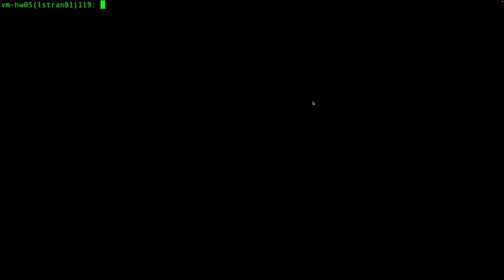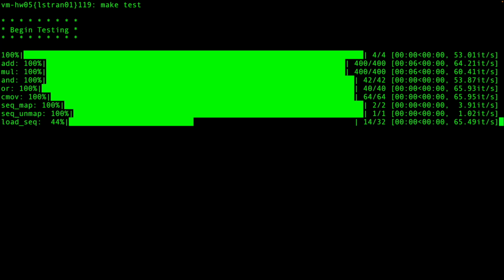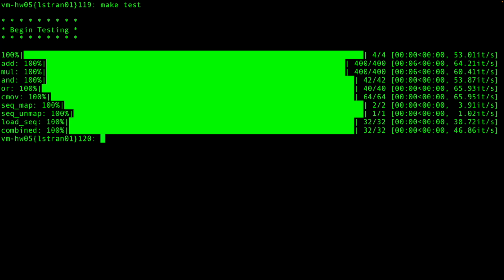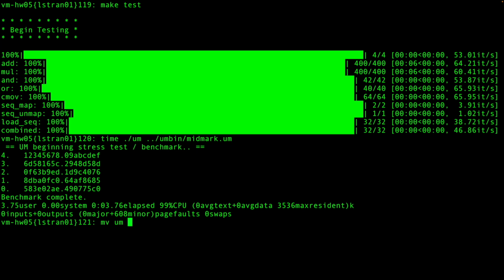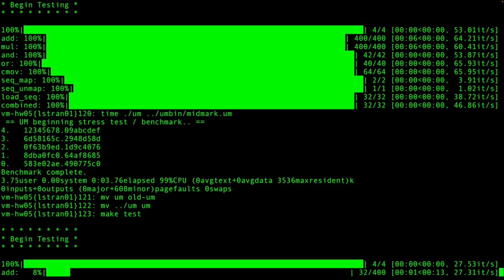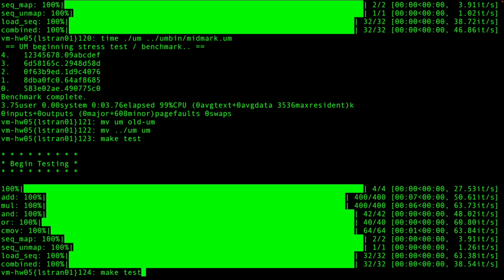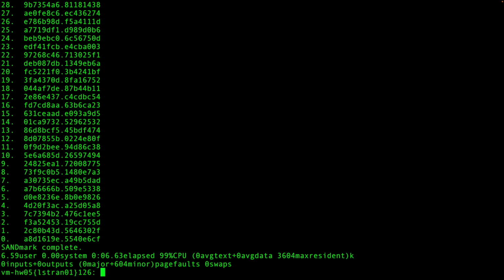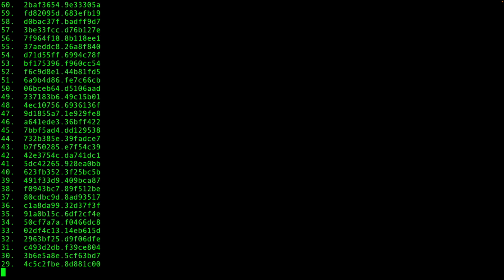VM Profiling Demo